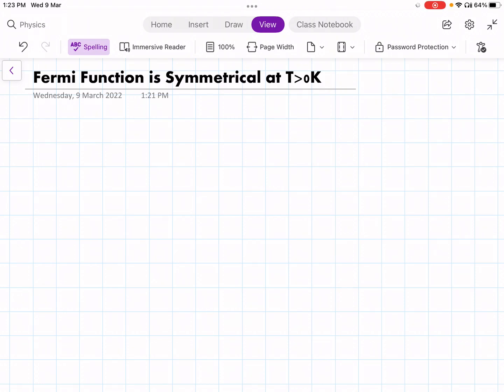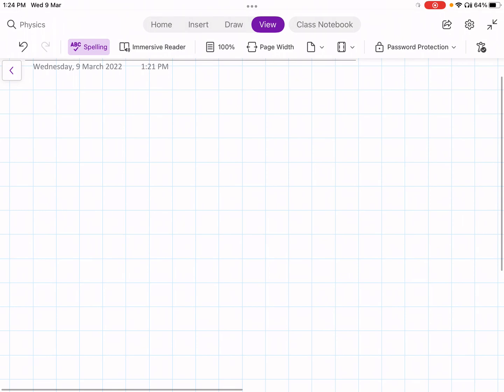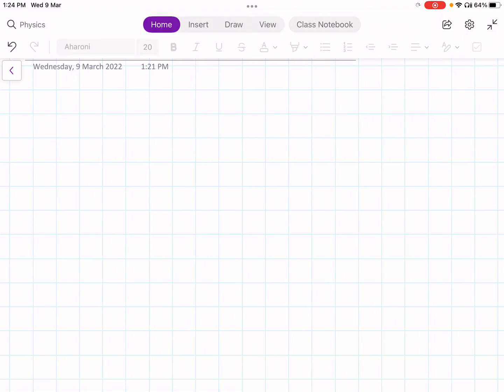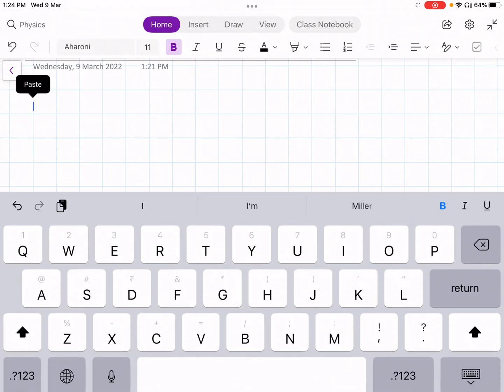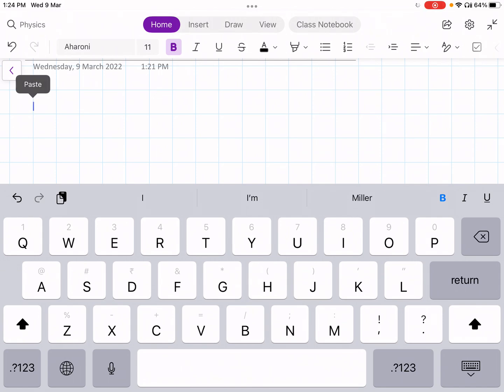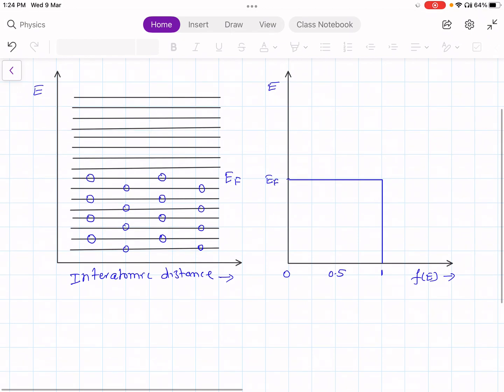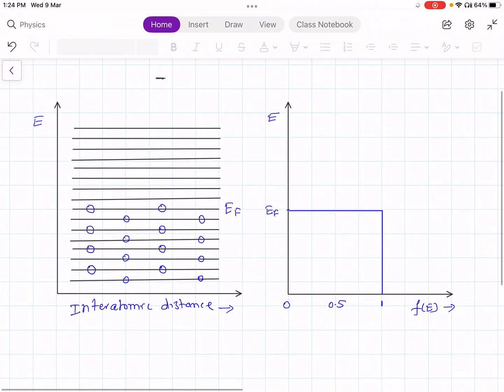2 Semiconductor 2 .9 FermiFunctionSymmetrical at Temperature greater than 0K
2 Semiconductor 2 .9 Fermi Fiunction is Symmetrical at Temperature greater than 0K